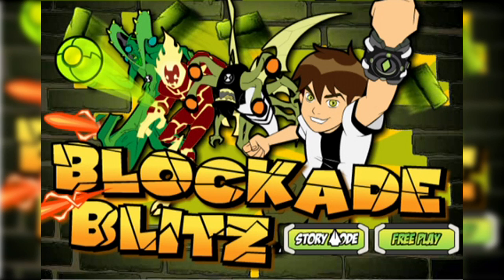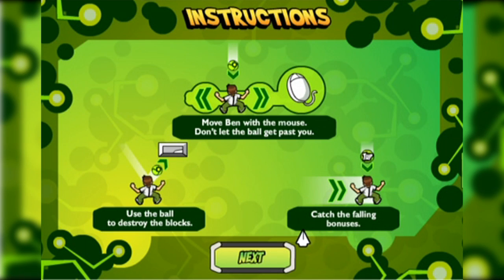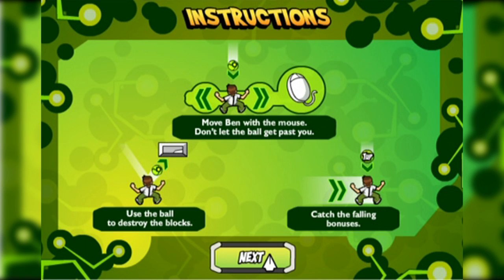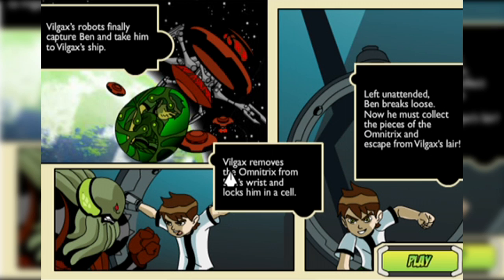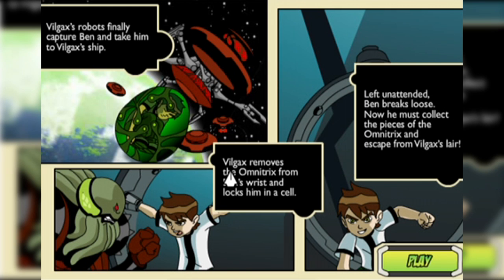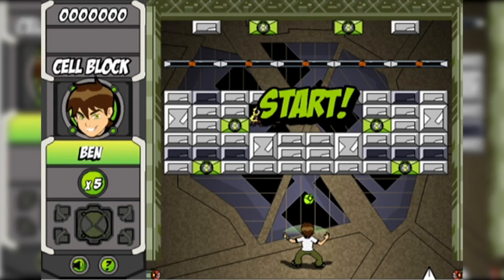Cartoon Network Games: Ben 10 - Blockade Blitz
Blockade Blitz
Blockade Blitz gameplay
Blockade Blitz walkthrough
Blockade Blitz playthrough
Ben 10
Ben 10 games
Ben 10 Blockade Blitz
Ben 10 Blockade Blitz gameplay
cartoon network games
cartoon network
Ben 10 season 1
Ben 10 season 2
Ben 10, today
Ben 10, this week
Ben 10, this month
Ben 10, all time